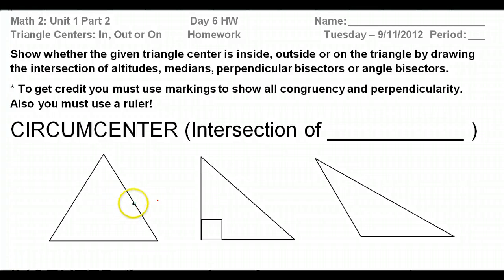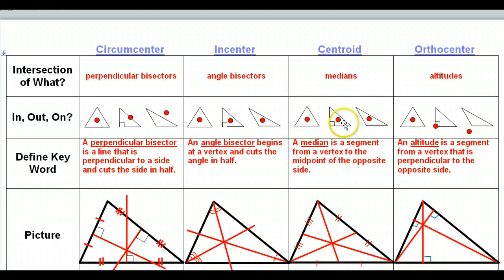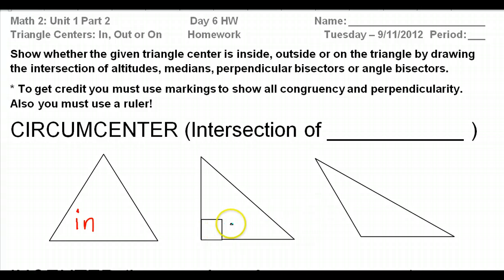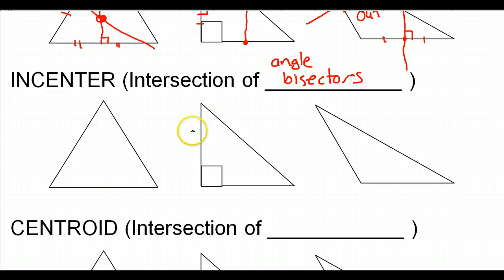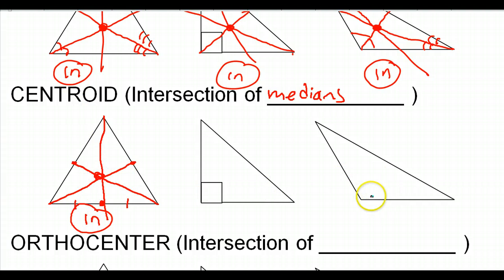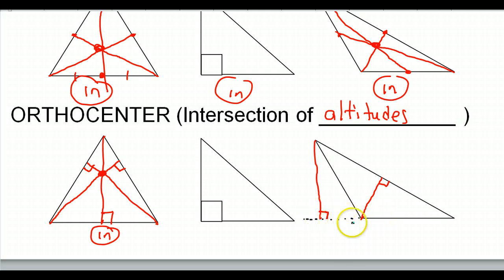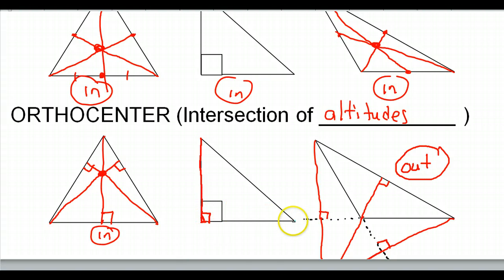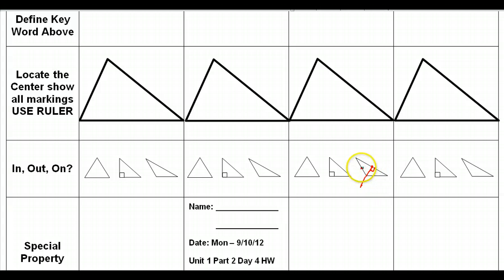Day 6 HW - In, Out, On - Triangle Centers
Please support my channel by becoming a Patron 0911T - Day 6 HW - In, Out, On - Triangle Centers - How do we know if a certain triangle center will be inside, outside or on the triangle depending on whether the triangle is right acute or obtuse?